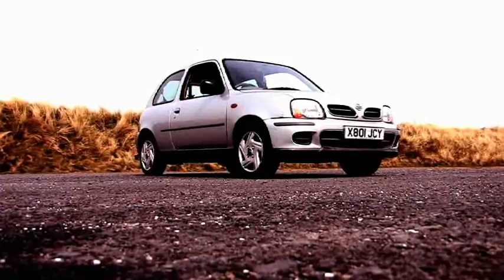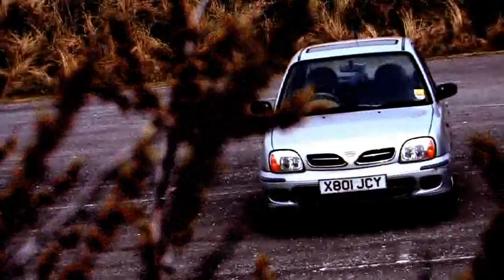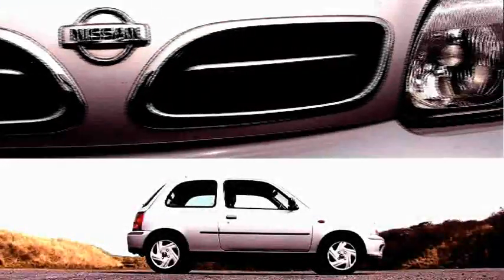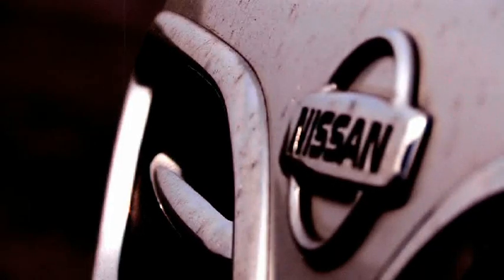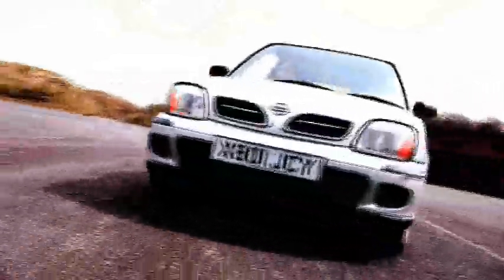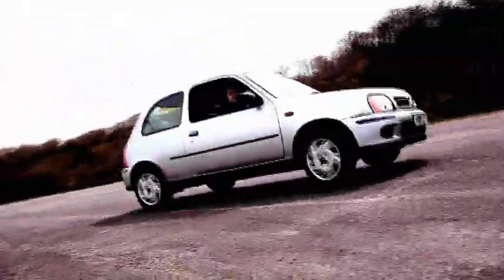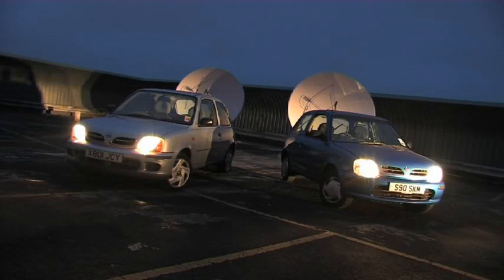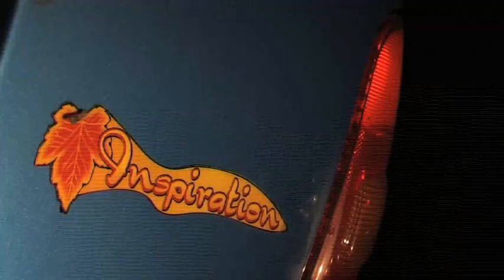Second Gear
We test the Nissan Micra S and put it up against its arch rival, the Micra Inspiration.

Part of a uni project.